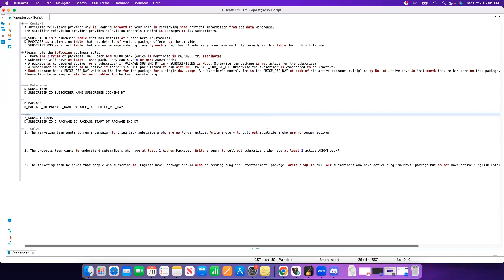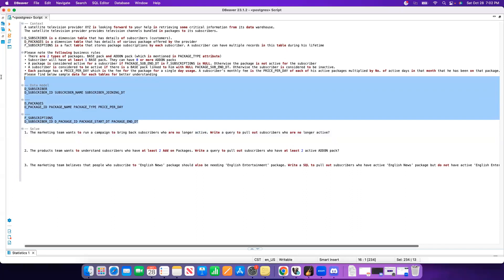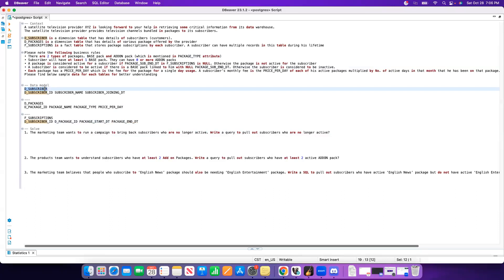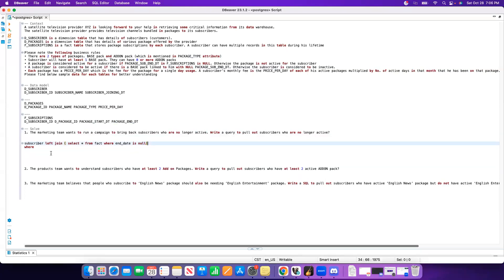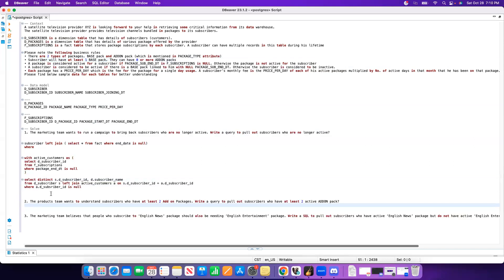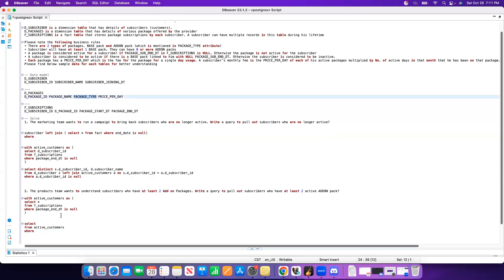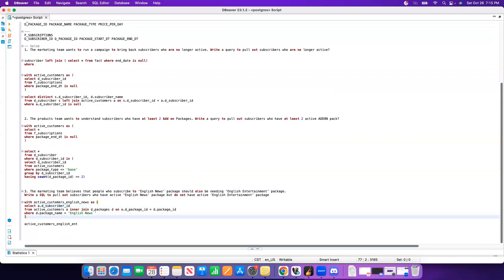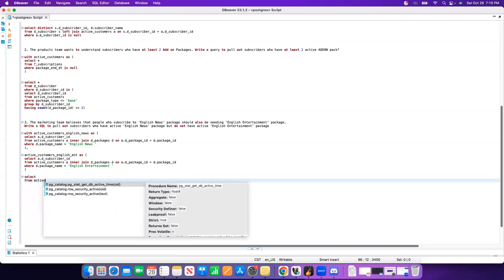Amazon SQL Interview Questions and Answers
In this video, we dive deep into sample Amazon SQL interview questions from leet code interview experience

Whether you're preparing for a job interview at Amazon or simply looking to enhance your SQL skills, this video will be helpful.

Get ready to ace your SQL interviews – let's start learning and growing together!